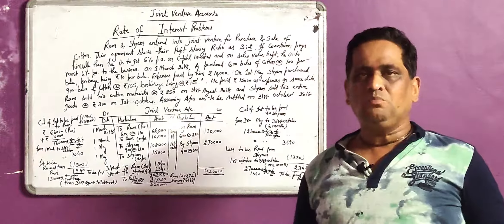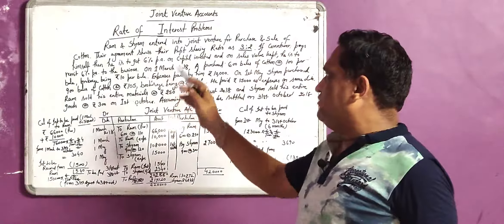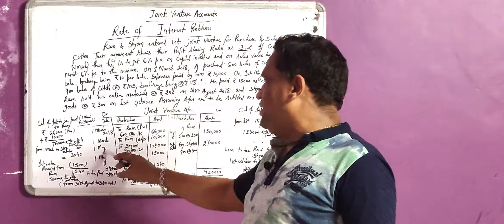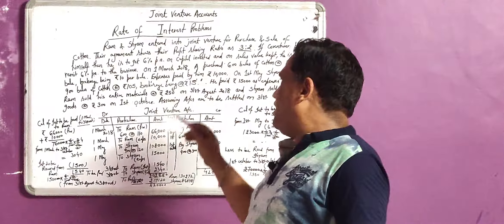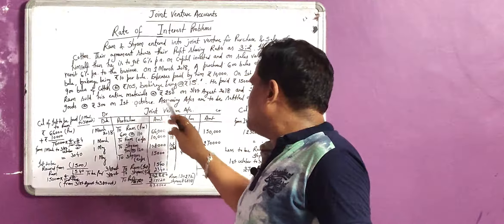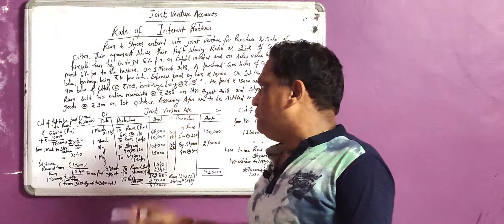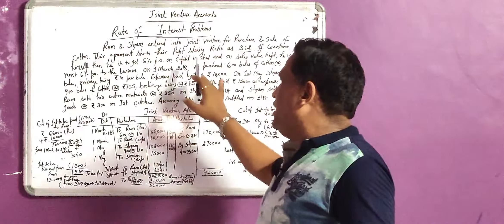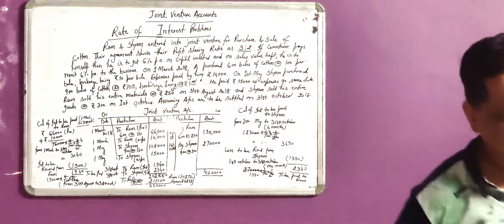JOINT VENTURE ACCOUNTS INTEREST PROBLEMS